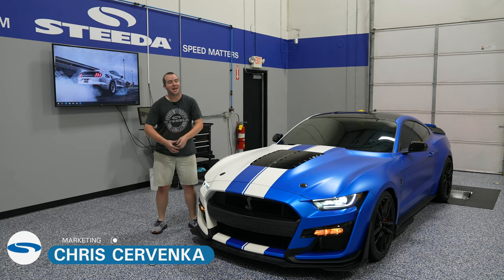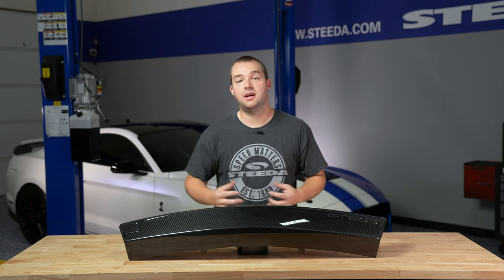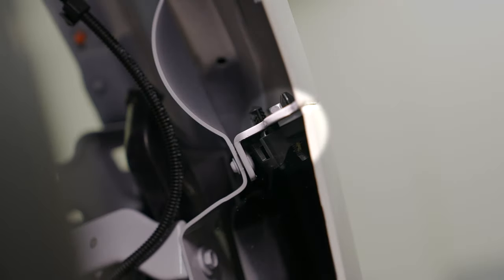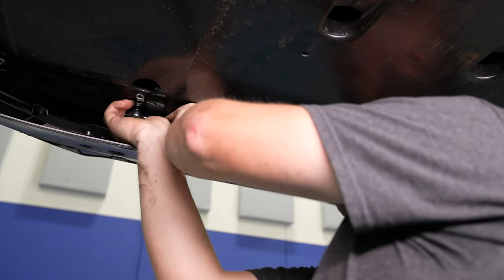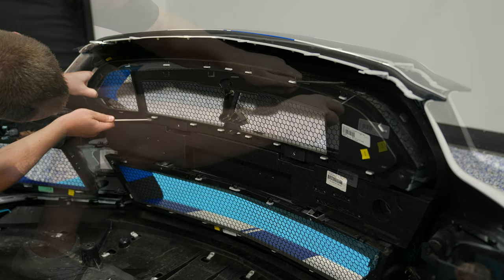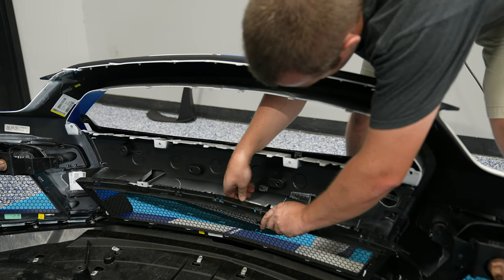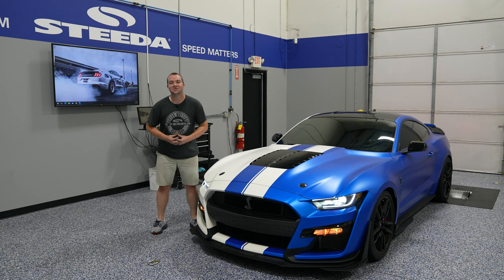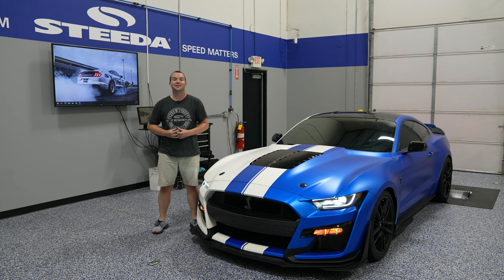Ford Performance GT500 Carbon Fiber Front Bumper Insert | Review & Install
Add some front-end styling with the Ford Performance Carbon Fiber Front Bumper Insert for the 2020+ GT500. Made from genuine carbon fiber, this piece is manufactured for Ford by Anderson Composites, so you can expect the highest quality possible. With its 2x2 twill carbon fiber finish and UV protectant, the front bumper insert looks great in the sunlight. This is a direct replacement and utilizes the factory hardware, so follow along with our product overview and step-by-step installation.

MPN: M-17750-MCF
Part: 161 M-17750-MCF

0:00 Intro
0:19 Product Review
1:23 Removing the GT500 Bumper
3:51 Removing the Upper & Lower Grilles
5:32 Removing the Factory Insert
6:21 Installing the Carbon Fiber Insert
6:35 Reassembling the Bumper
7:22 Outro